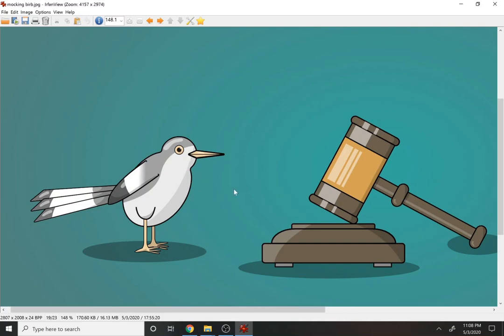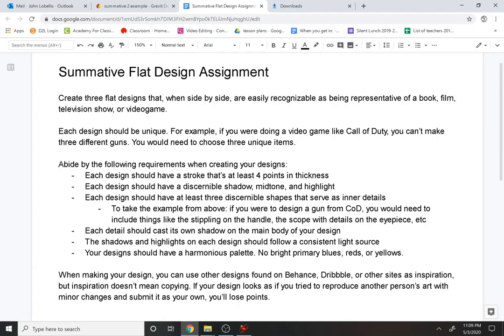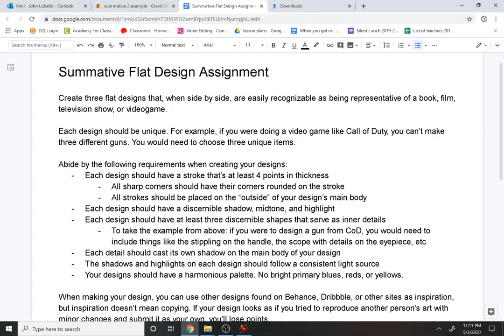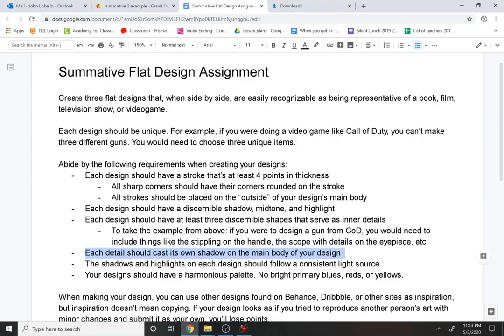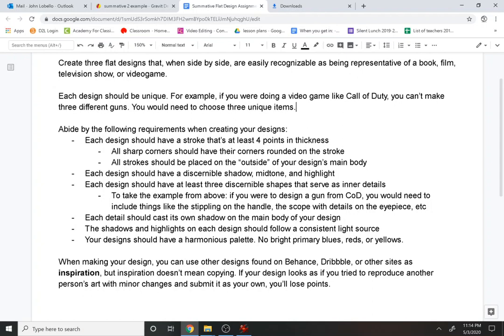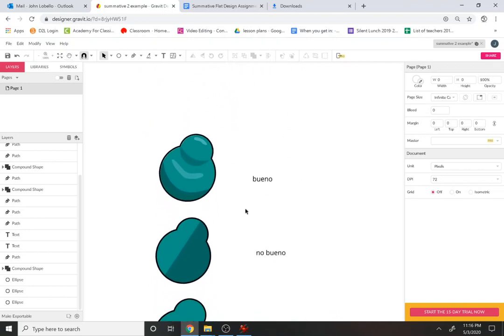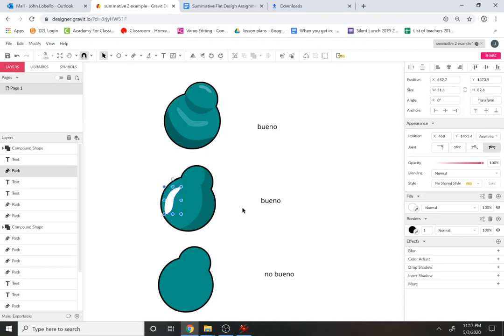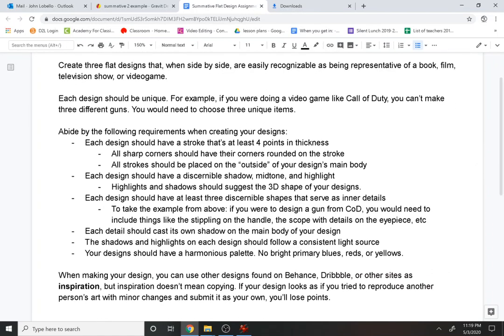Summative Flat Design Project